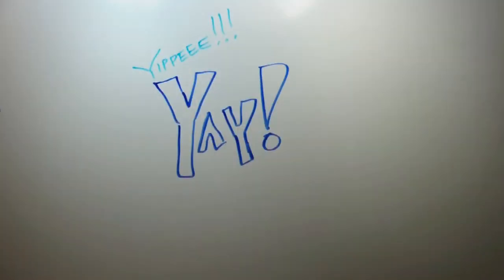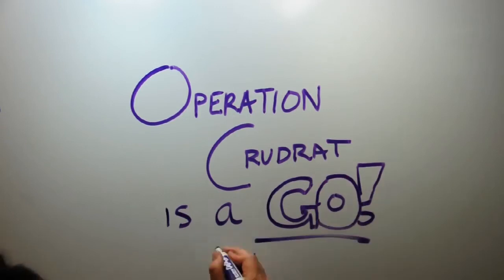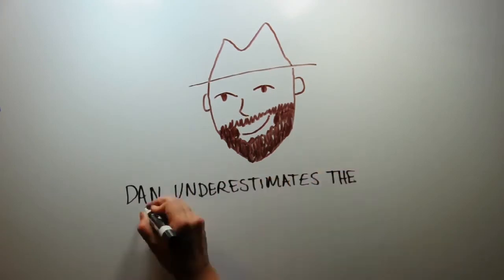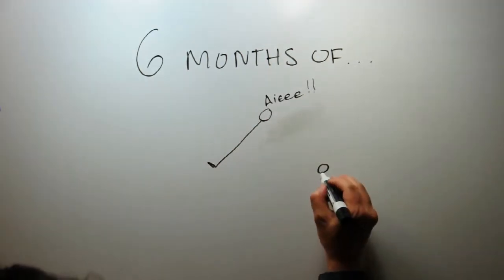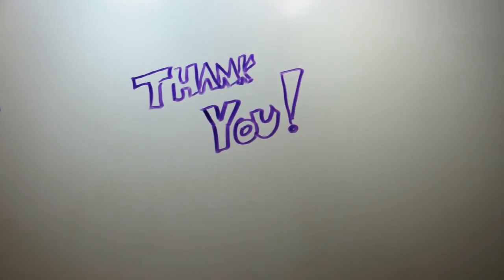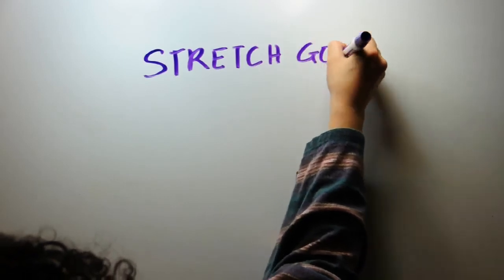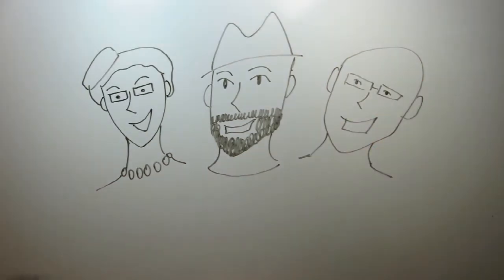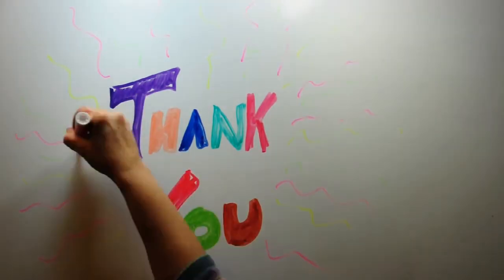Crudrat has funded!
Crudrat has funded, thanks to all of you. This video gives you all the great details.
Narration by Alasdair Stuart
Animation by Kitty Niciaian